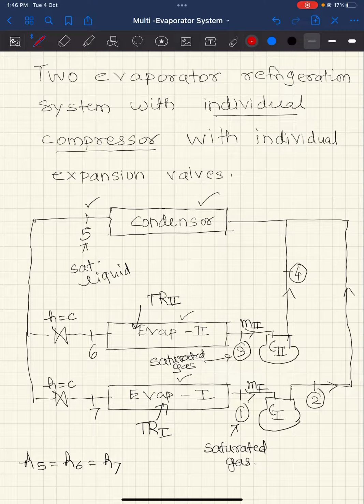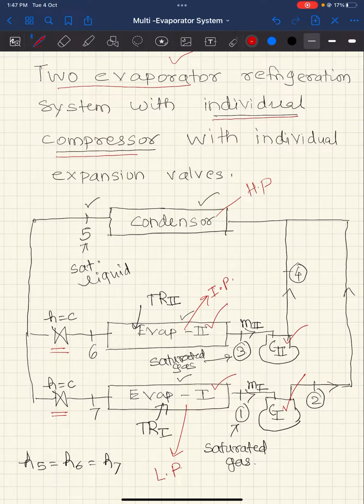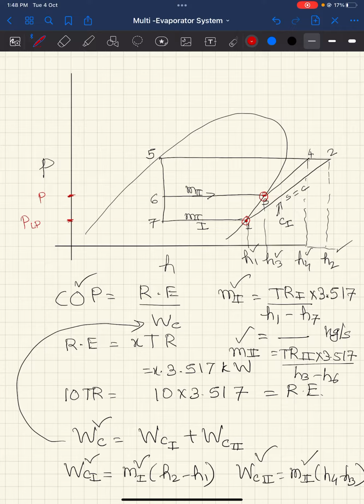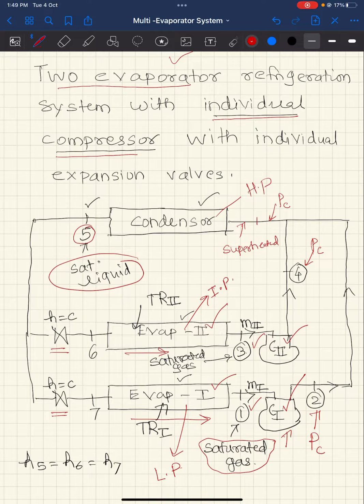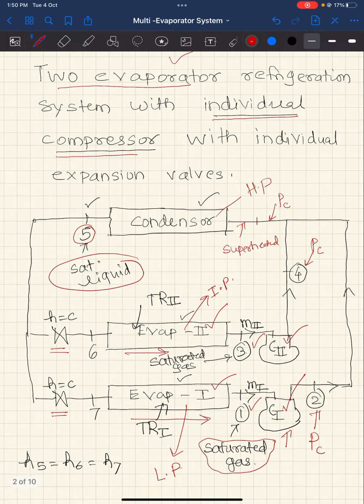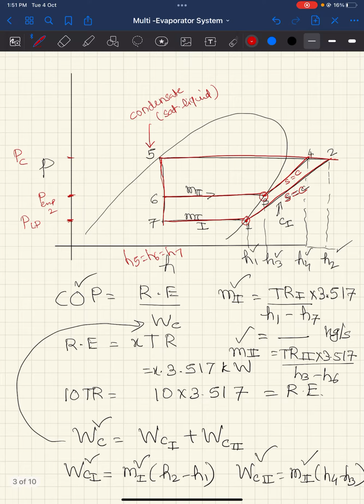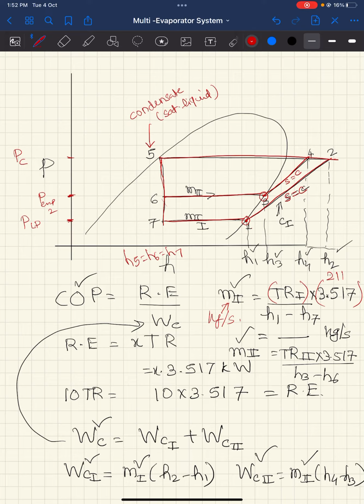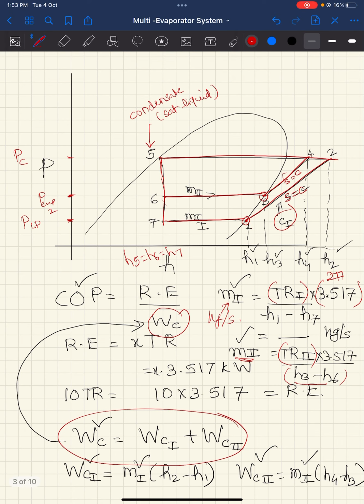Two evaporator system with individual compressor HVAC.